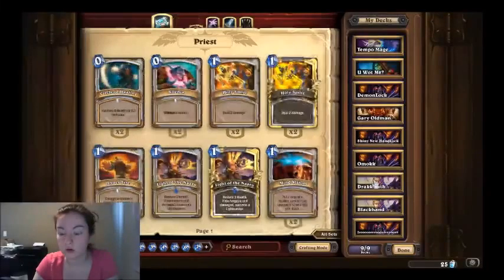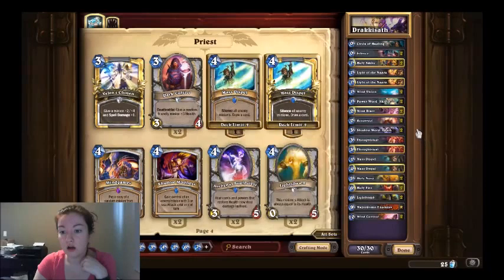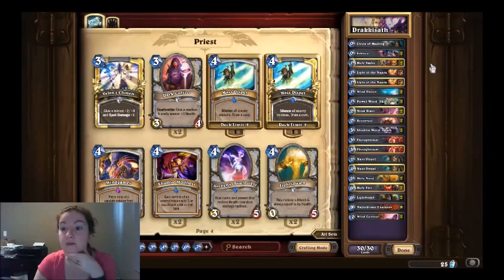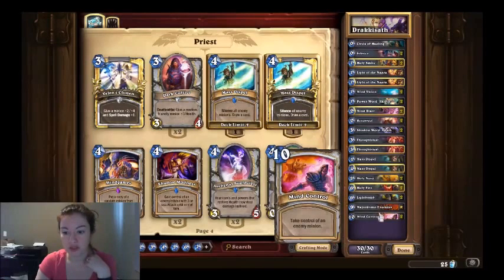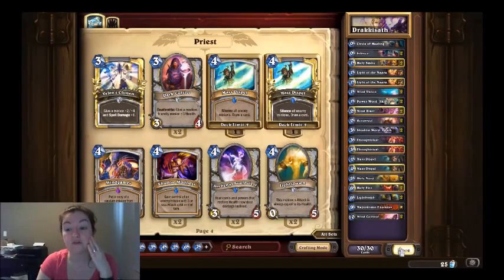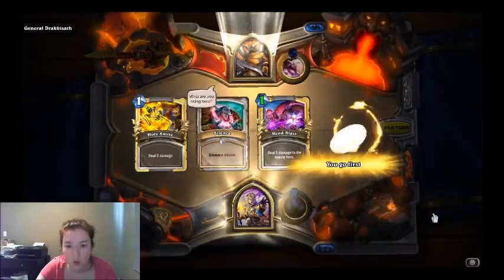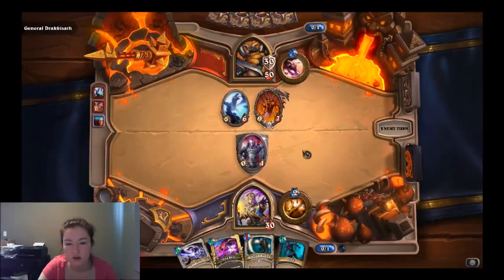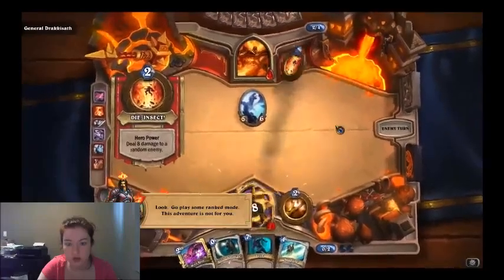P15D111 - Heroic General Drakkisath (Hearthstone)